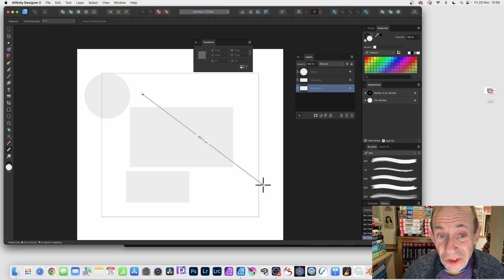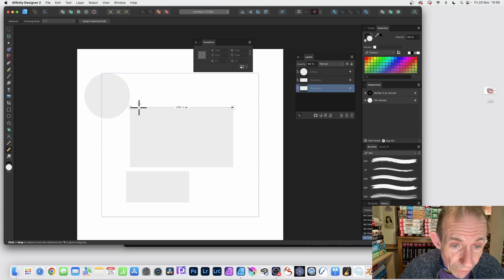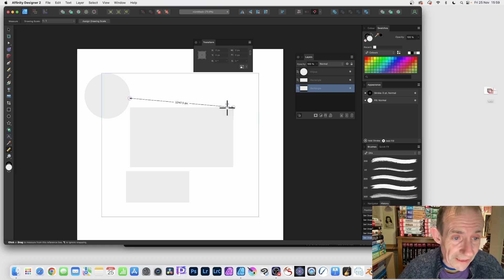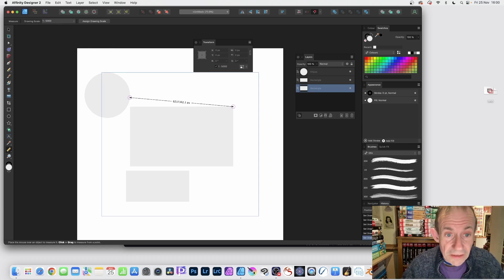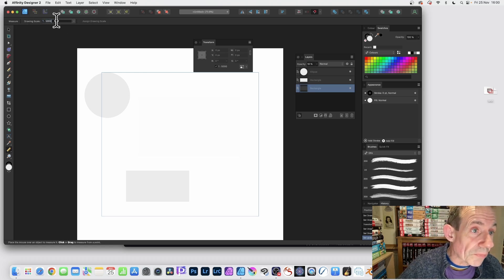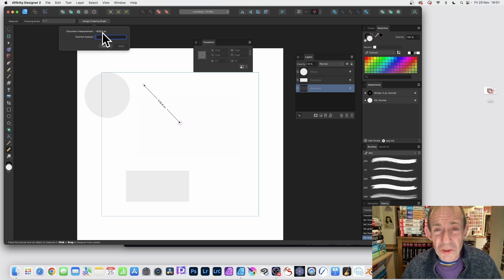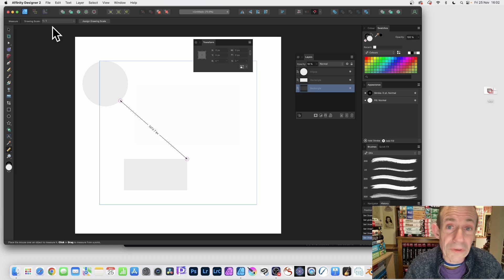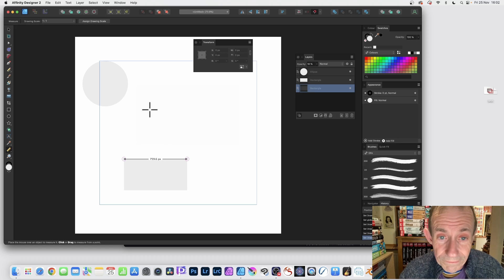Affinity Designer 2 : MEASURE Tool, How To Use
How to use the new measure tool in Affinity Designer V2 - Measure distances, dimensions etc
00:00 - Start
00:24 - Measure tool
00:40 - Move the measure
01:14 - Drawing scale
02:14 - Microscopic
02:33 - Assign a scale